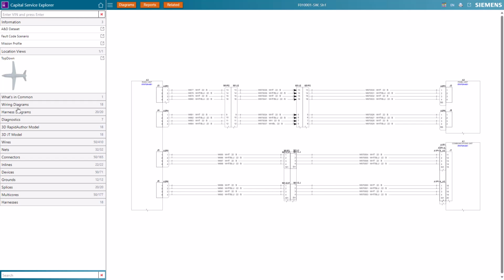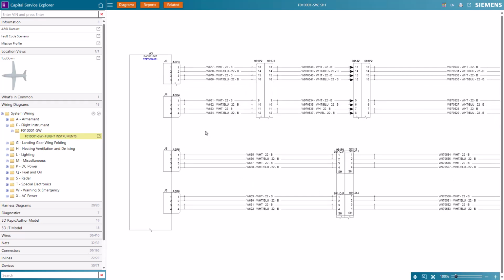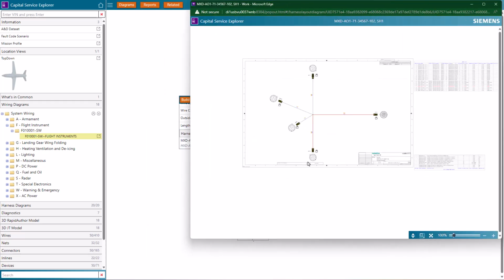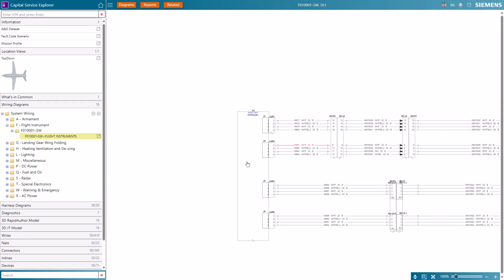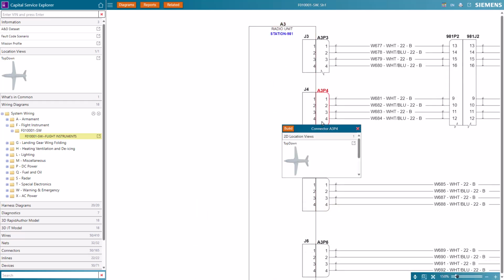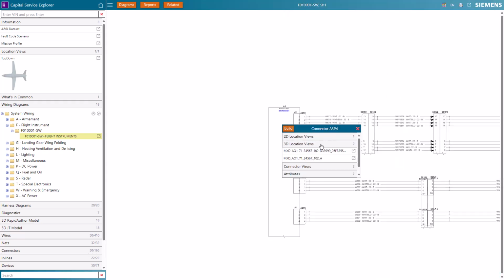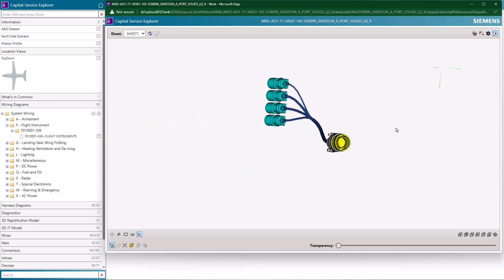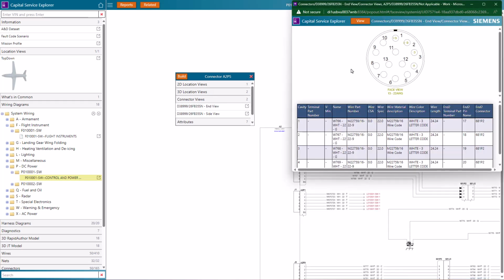Navigate Electrical Systems Efficiently with Capital Service Explorer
Streamline your electrical system diagnostics with Capital Service Explorer. Access interactive wiring diagrams, 3D component locations, harness routing, and connector end views—all in one navigational interface. Reduce downtime, accelerate troubleshooting, and simplify safety and compliance documentation across industries.

📺 Want to learn more? Explore the full Capital How To video series on our YouTube channel for more tips, and best practices.